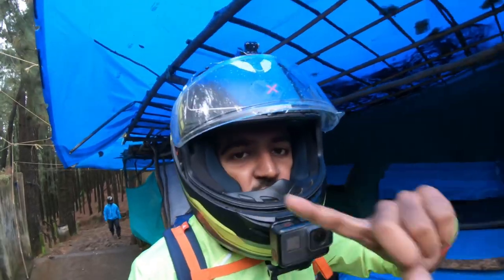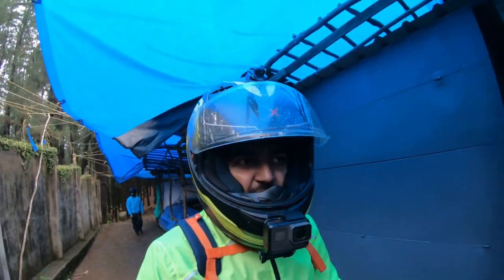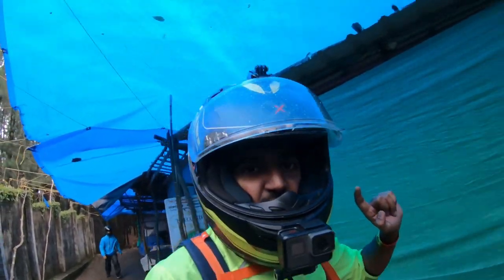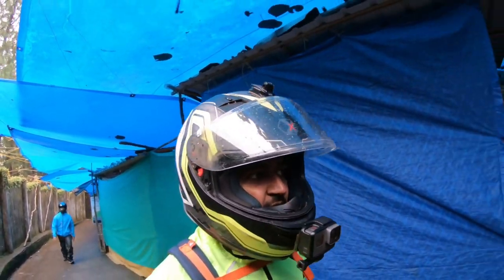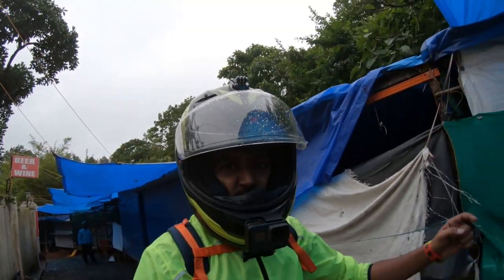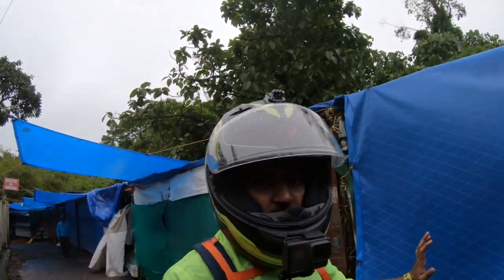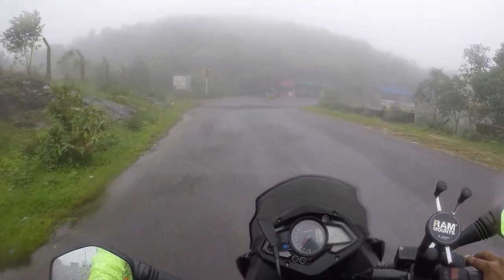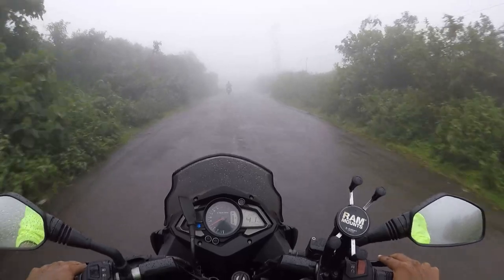KERALA VLOG | EXPLORING VAGAMON| MONSOON GHAT RIDE.. Day 4 - Part 1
We enter the state of Kerala and explore Vagamon on the 4th day of our ride. Places include The Pine Forest as well as the Vagamon Meadows.

Helmet : VEGA AXOR EXIGE D/V Motorbike Helmet

Knee Guards : Mototech Bulwark Bionic Knee Guards

Action Camera : GoPro Hero 5 Black | GoPro Hero 7 Black